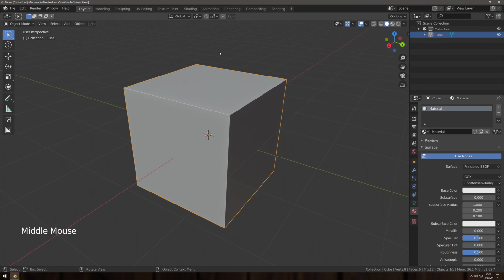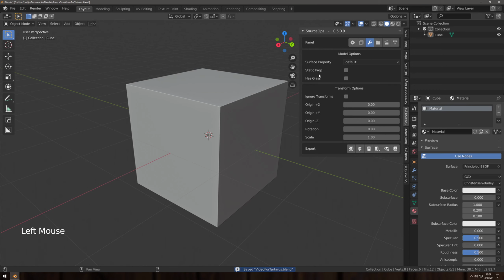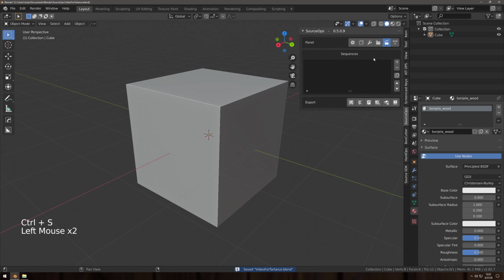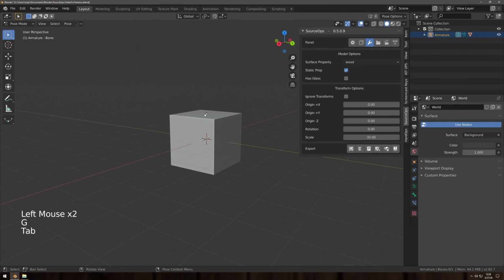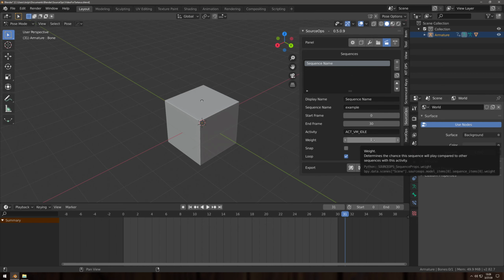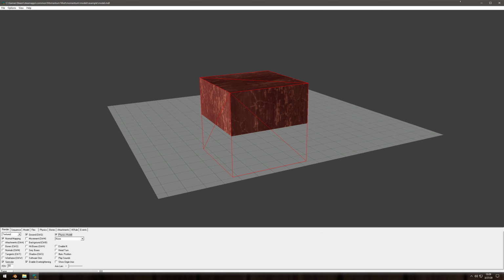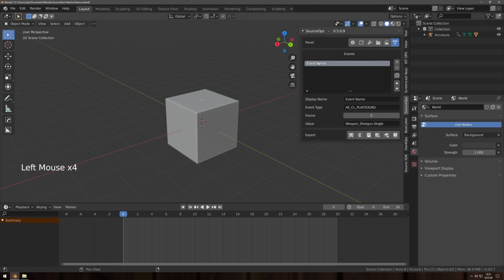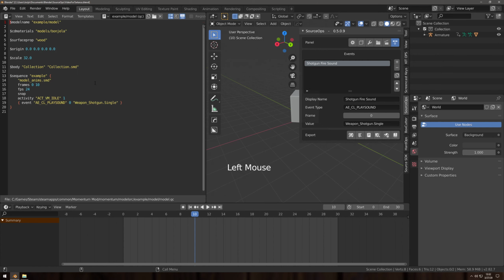SourceOps 0.5.0.9 basics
A quick up to date video showing the basics of exporting models with SourceOps